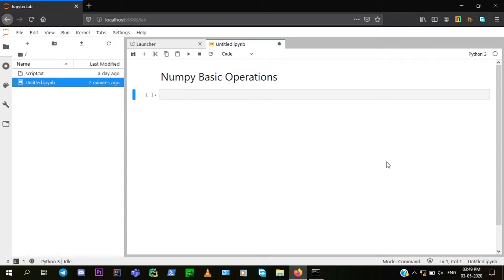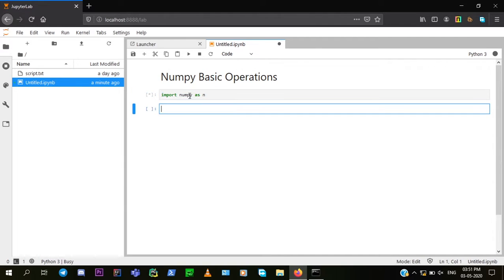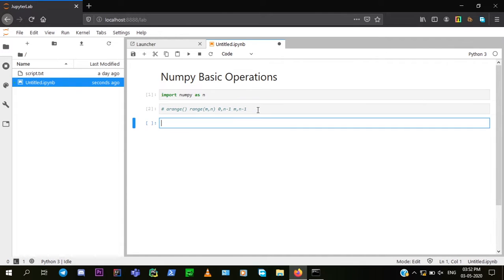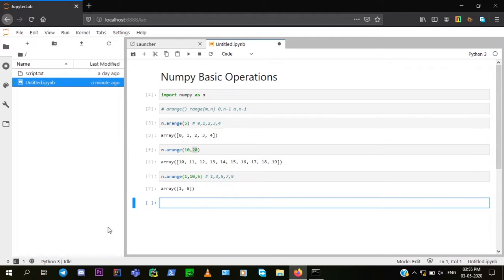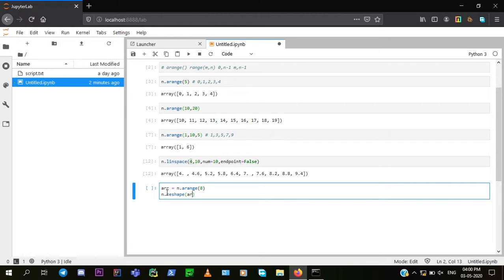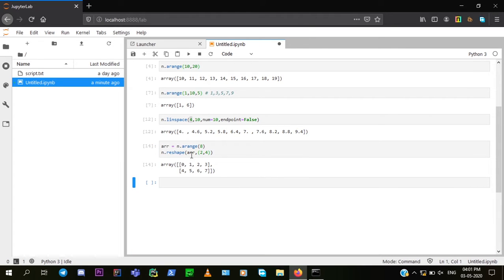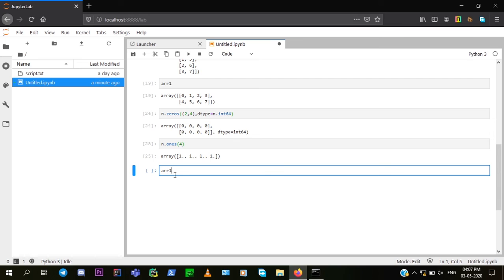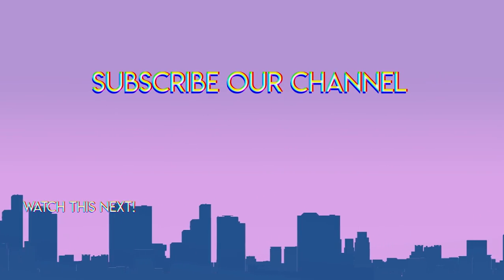Numpy basic operations | For ML beginners | arange, linspace, transpose..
This is the part II of numpy for ML beginners tutorial series. About methods like arange. transpose, linspace and more.